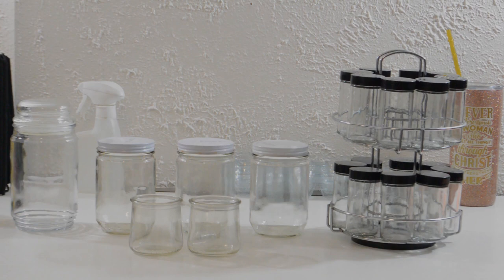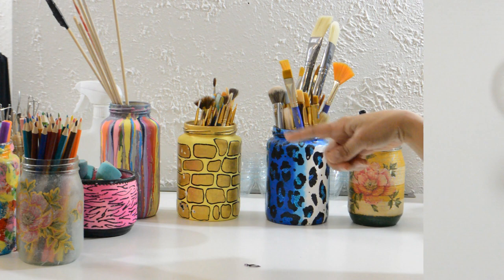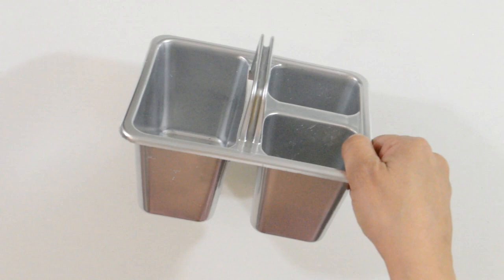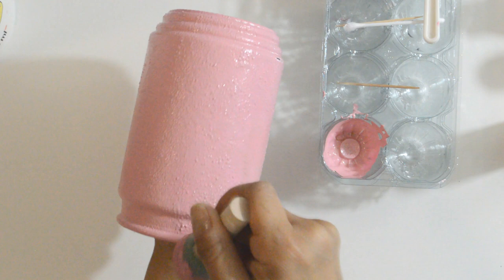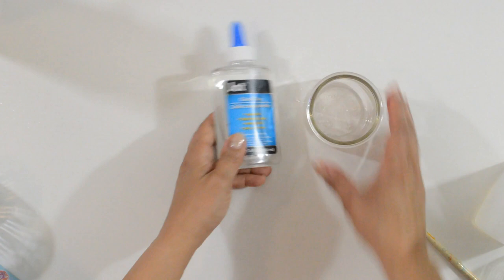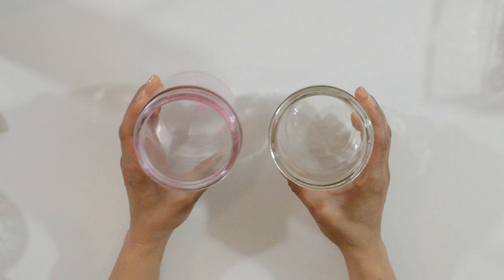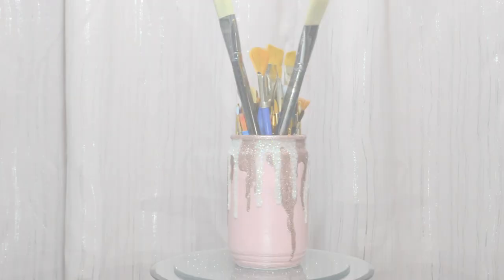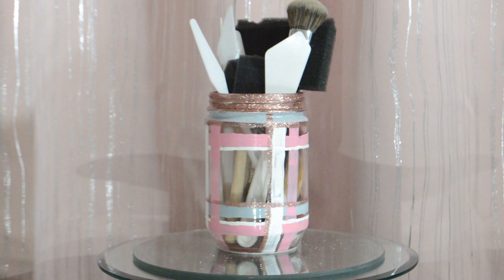DIY Art Supply Organizers Ep 1 | Glass Jar Art | DIY No Need To Cry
Cute art supply organizers to go with my new crafting table in my art studio. Tune in every Friday to catch my latest upload. Please show your support by liking, commenting, and sharing the video. God bless!

What I Used:
Drip Jar:
1.) Empty Yankee Candle Jar
2.) White Matte acrylic paint
3.) Pink Paint Mixed with Metalic Rose Gold. (As I mentioned in the video, I've had these paints for years. I will be checking to see if they are fair trade before purchasing any more. )
4.) Chunky Iridescent Glitter
5.) Pouncer Brushes
6.) Elmer's Glue
7.) Sealer (Mod Podge Gloss)
8.) Crafting Felt (White)
9.) Rose Gold Glitter Paint

Plaid Jar:
1.) Empty Peanut Butter Jar
2.) White Matte Acrylic Paint
3.) Pink Acrylic Paint
4.) Gray Acrylic Paint
5.) Rose Gold Glitter Paint
6.) Pink Food Coloring
7.) Paint Brushes
8.) Sealer (Use whatever clear spray sealer you like or Mod Podge Gloss)
9.) Crafting Felt (White)